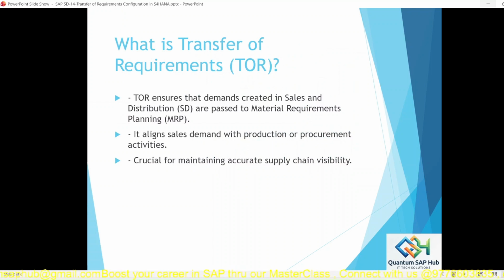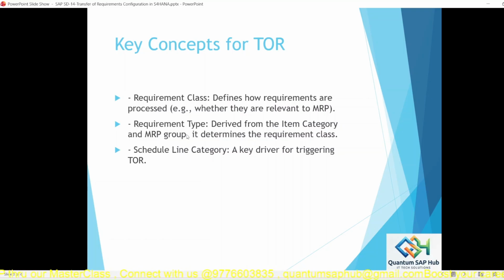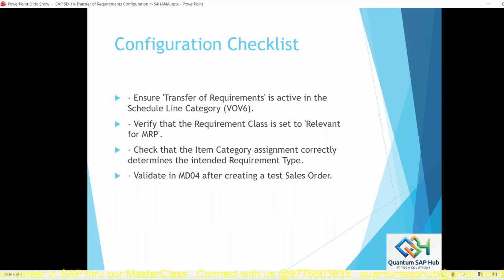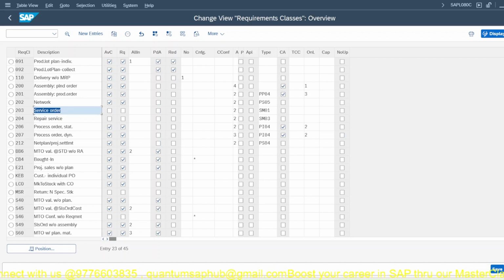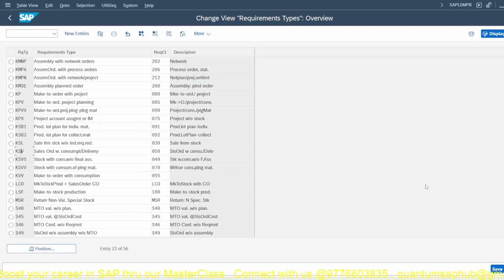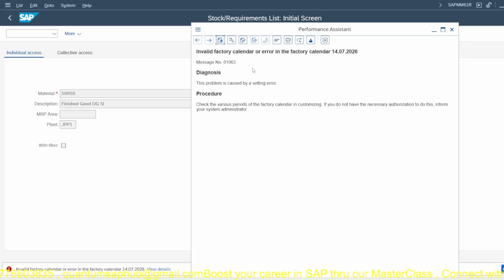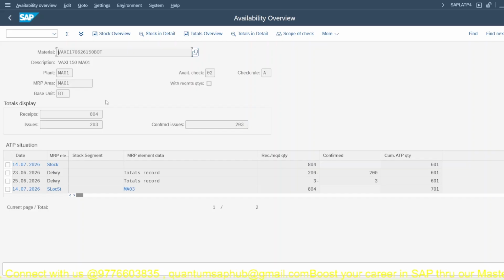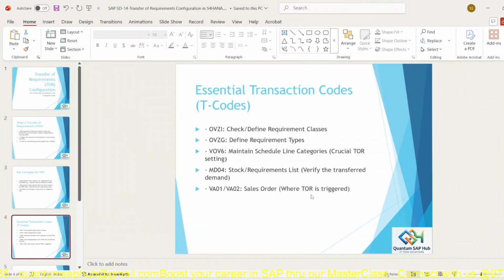Transfer of Requirements Configuration in S4 HANA | Explained with Examples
Master the Transfer of Requirements (TOR) Configuration in SAP S/4HANA SD with this comprehensive, step-by-step technical guide. Essential for SAP SD consultants and project teams, understanding how sales document demands are passed down to materials planning (MRP/PP) is critical for maintaining an aligned Order-to-Cash (O2C) and supply chain process.

In this video, we break down the integration mechanics between SD and PP/MM, requirement classes, requirement types, and the complete backend SPRO setup required to make Transfer of Requirements work seamlessly in SAP S/4HANA.

📌 What You Will Learn in This Video:
Core TOR Concepts: Understand how sales orders create requirements and why Transfer of Requirements is vital for inventory planning.

The Architecture of Requirements:

How Sales Documents link to Requirements Classes and Types.

The role of Schedule Line Categories in triggering TOR.

Step-by-Step SPRO Customizing:

Checking and assigning Requirement Classes.

Configuring Requirement Types and determining them via strategy or manual entries.

Maintaining Schedule Line Category settings for Availability Check and Transfer of Requirements.

Live System Walkthrough: A practical demonstration in SAP S/4HANA showing how creating a sales order in VA01 updates stock requirements, and how to verify the MD04 / stock/requirements list.

Troubleshooting & Best Practices: Common pitfalls where requirements fail to update, handling blocked orders, and synchronization tips between SD and MRP.

⏱️ Video Chapters / Timestamps:
0:00 - Introduction & Overview of Transfer of Requirements (TOR)

1:30 - How SD Integrates with Material Planning (MRP/PP)

4:15 - Core Elements: Requirement Classes, Types, and Schedule Line Categories

8:00 - SPRO Configuration: Schedule Line Category Settings

12:30 - Setting Up Requirement Types & Determination Logic

16:45 - System Demonstration: Creating Sales Orders & Checking MD04 Stock Requirements

22:15 - Troubleshooting Common TOR Issues & Missing Requirements

25:30 - Conclusion & Summary

Connect and network on LinkedIn:

Have a specific scenario or issue with requirements passing to MRP?